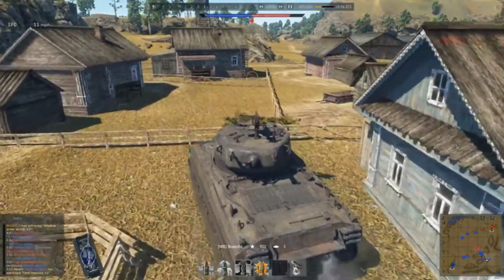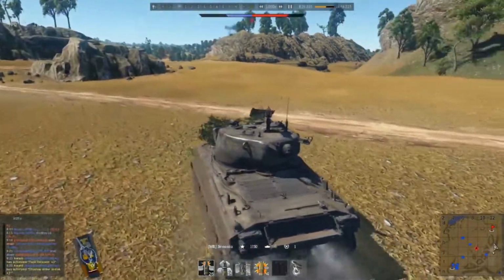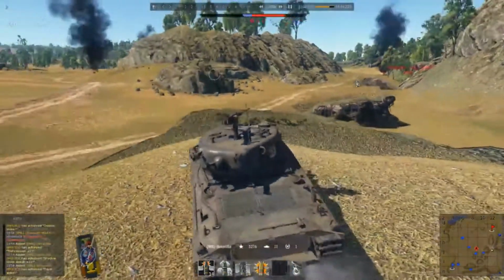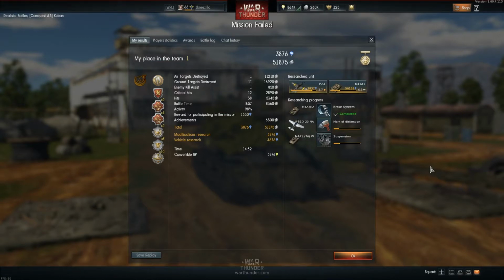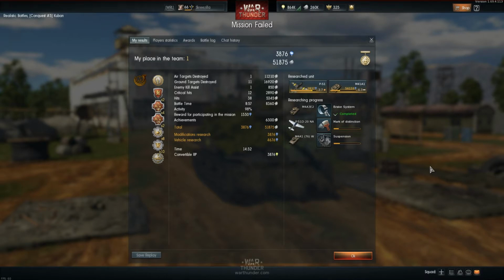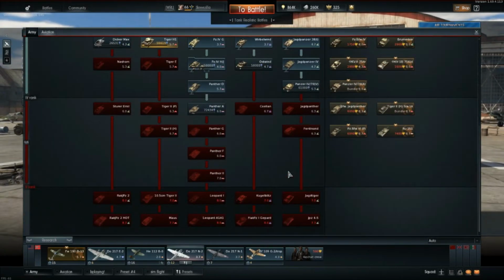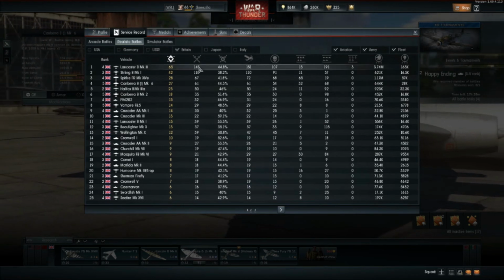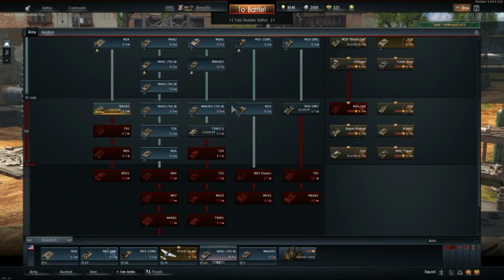War Thunder :Hold the pass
Warning: GoT Season 6 spoiler skip to about 30-40 seconds in to miss it.

Anyway! holding the pass in the jumbo, and a bit of a rant about Ground forces RP gain and grind!